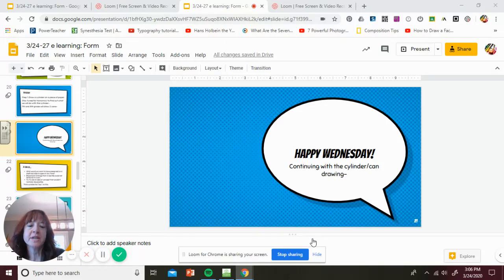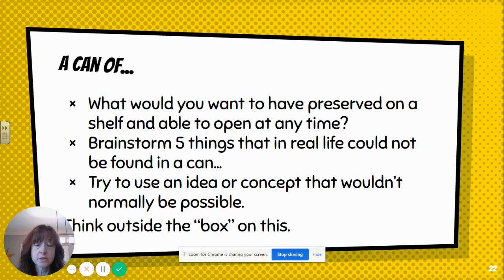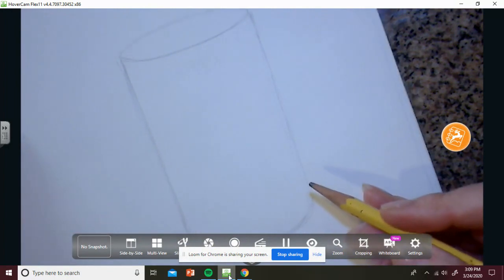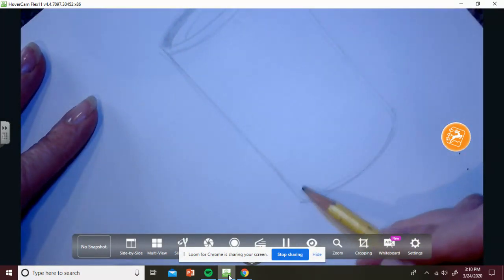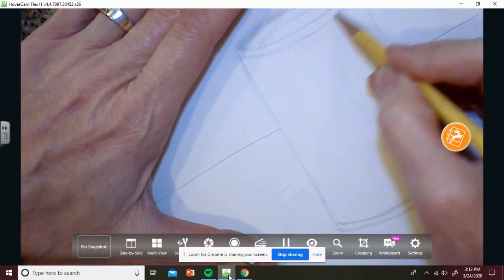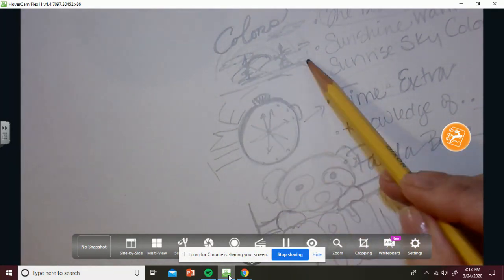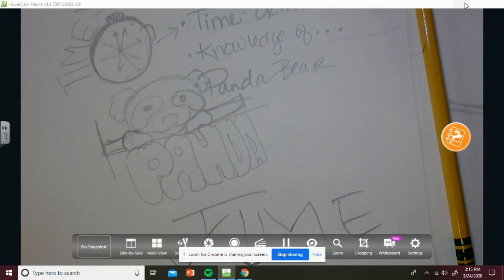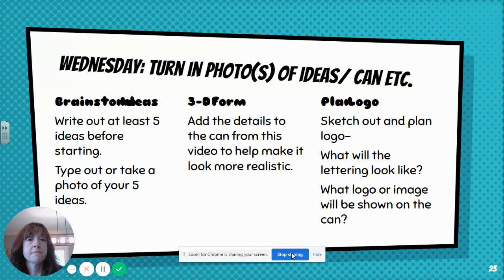Art (Can brainstorming) - March 25, 2020 - Dierks